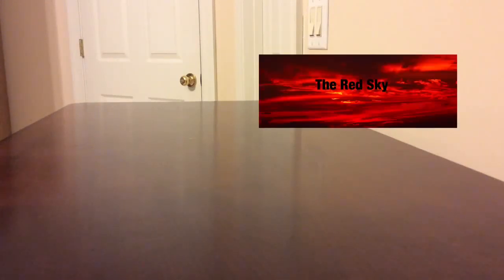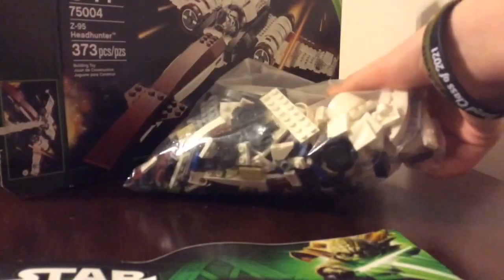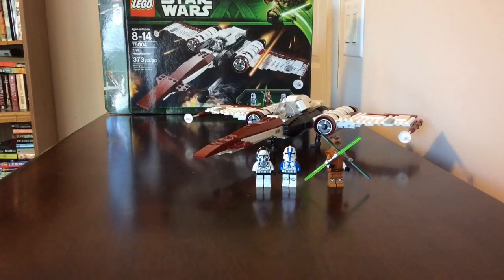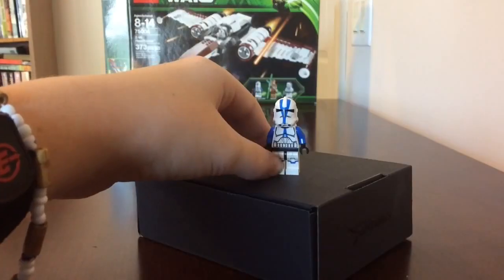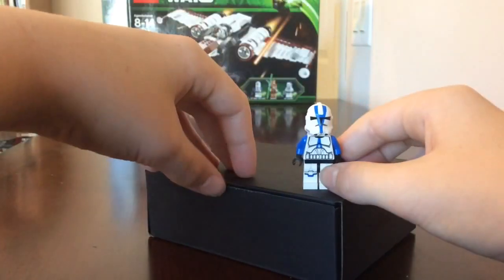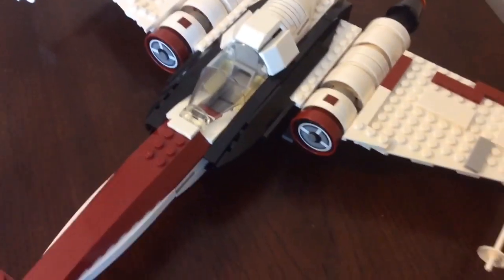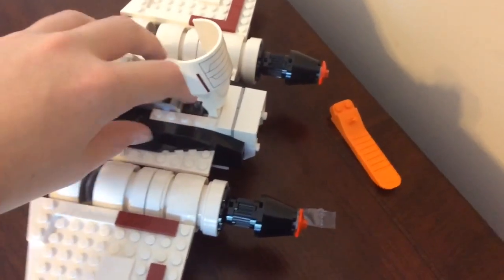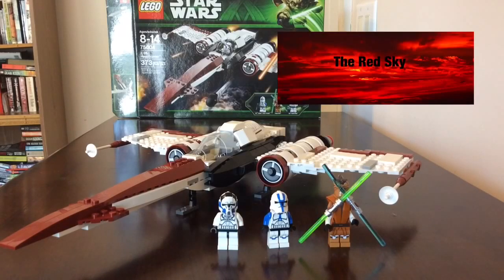LEGO: STAR WARS Z-95 HEADHUNTER UNBOXING, TIME-LAPSE, AND REVIEW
In this I unbox, build, and the review the retired Z-95 headhunter. I bought this used off of Ebay